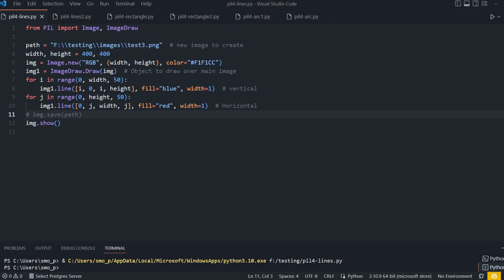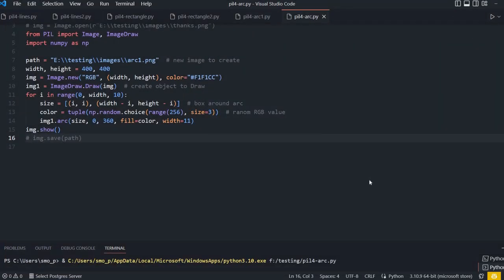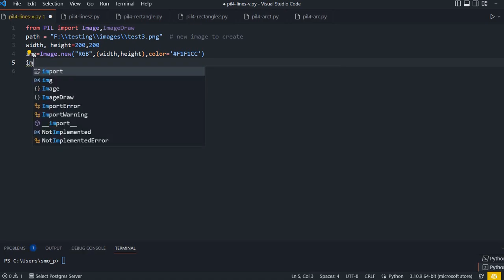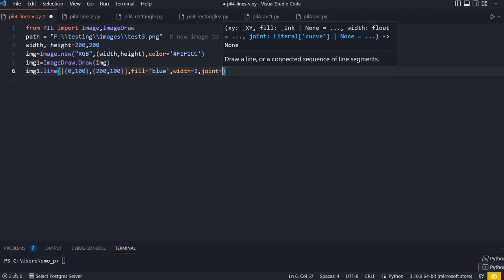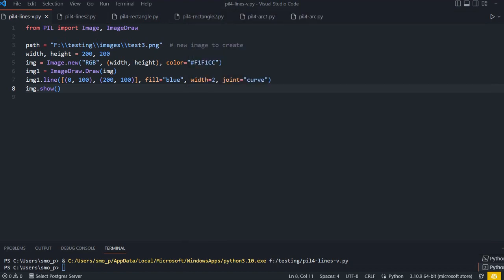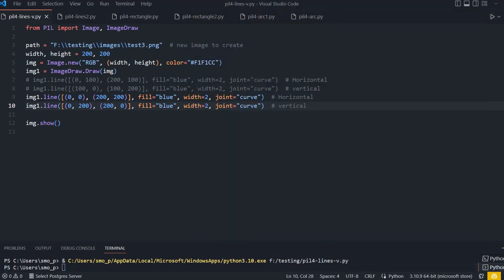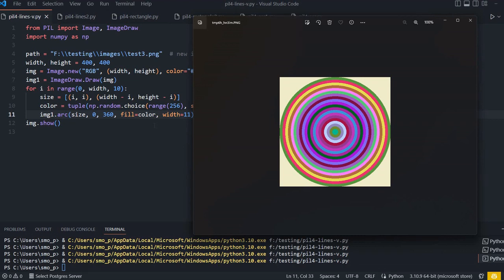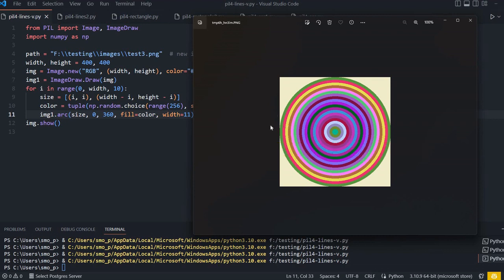Add line, rectangle, arc, circles to images using Pillow ImageDraw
00:00 Demo and introduction to applications
01:35 Adding Line to Image using PIL
09:09 Drawing multiple vertical and horizontal lines over an image using for loop
14:46 Drawing rectangles over an image
18:40 Adding random color rectangles to image using Numpy
20:18 Adding arcs or circles to Image
23:23 Multiple concentric circles over an image

Corrections: 19:30  Upper value is 255
Corrections: 16:57  for i in range(0,int(width/2),10):